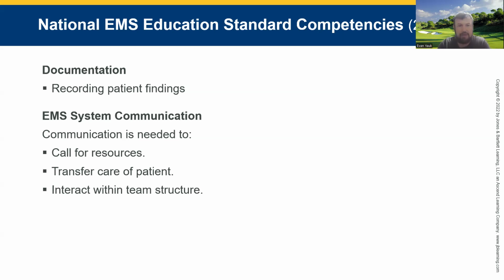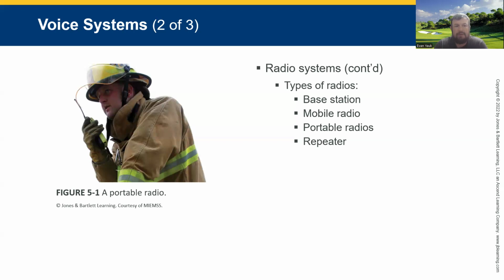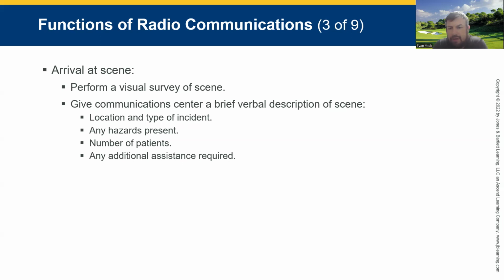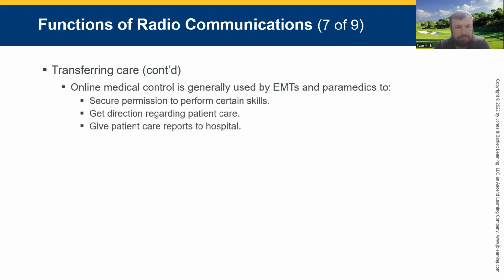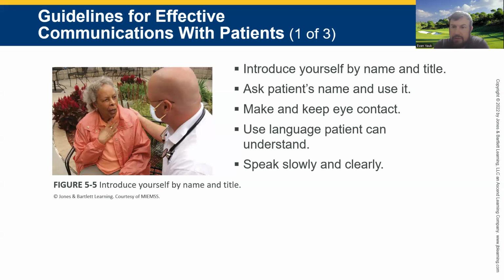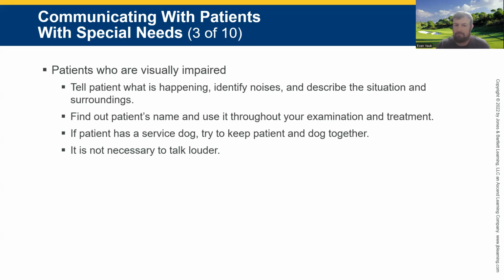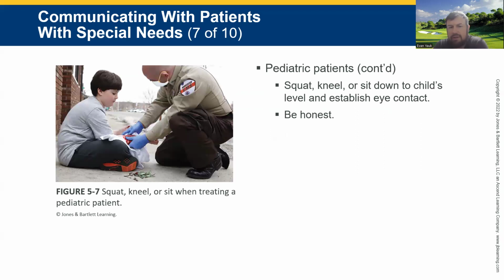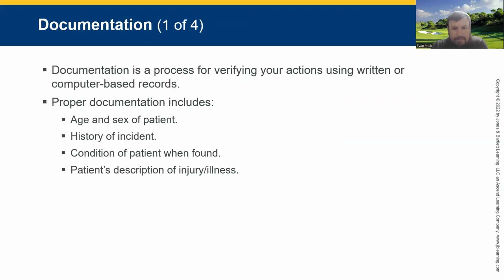EMR CH 5 Communications